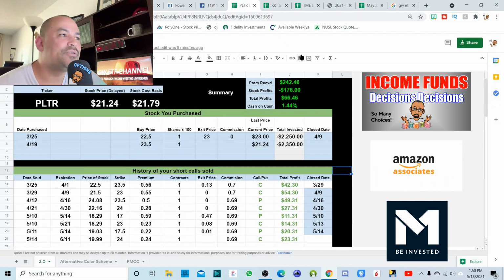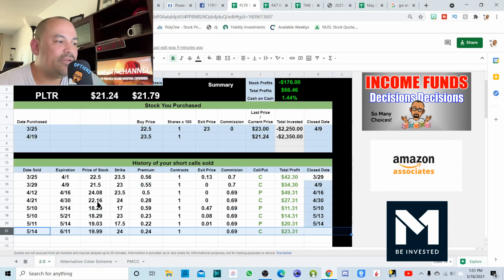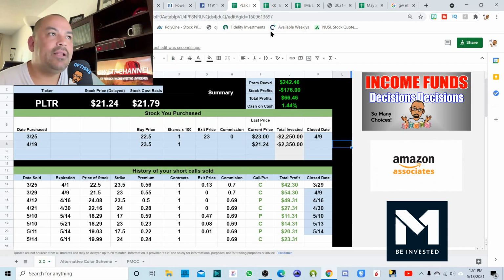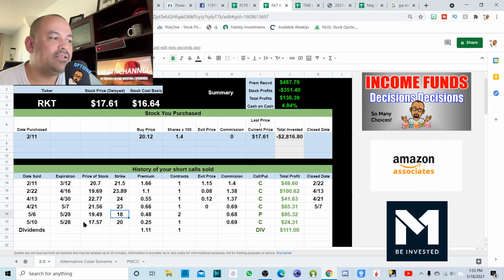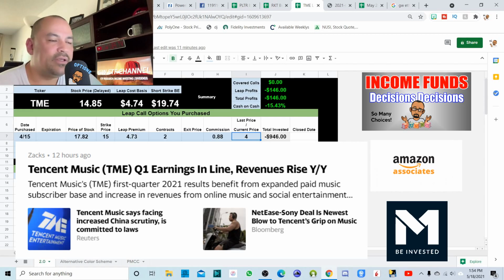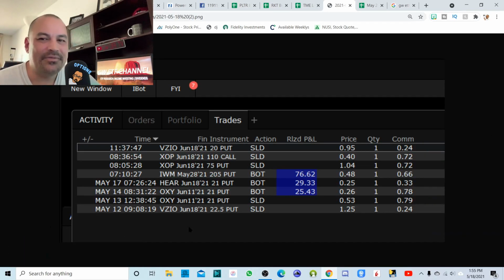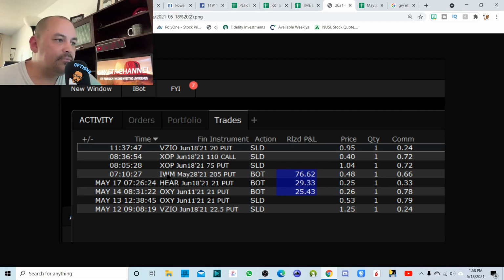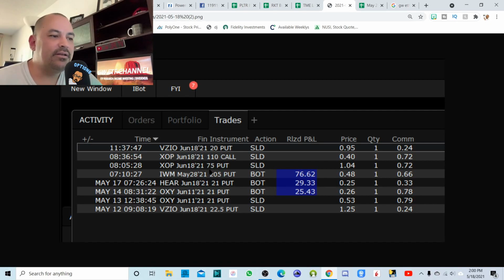Options Positions Update | Covered Calls | Cash Secured Puts | Leaps | Weekly Update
If not no worries, I appreciate everyone that views!

Link To Amazon
You CAN RETIRE On Social Security (Scandlen Sustainable Wealth Series) Paperback – July 18, 2019

FREE $30 For Signing Up With M1 Finance With This